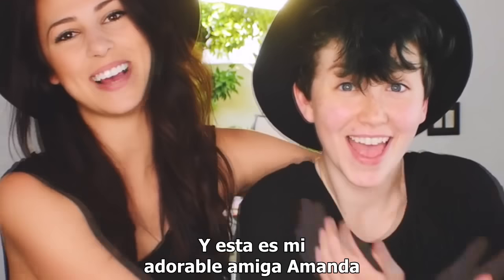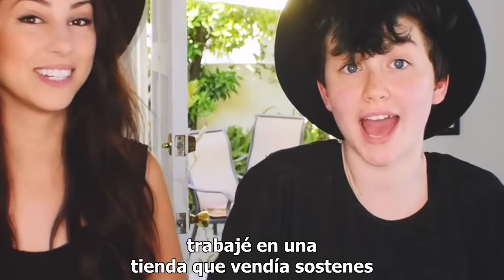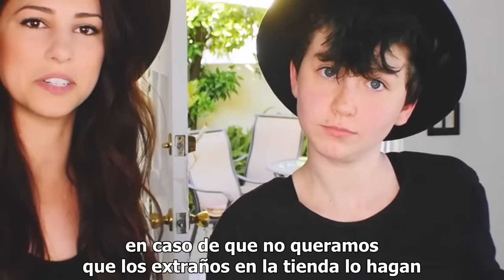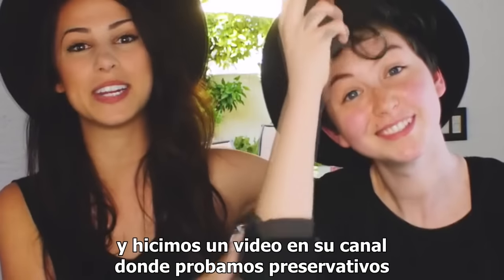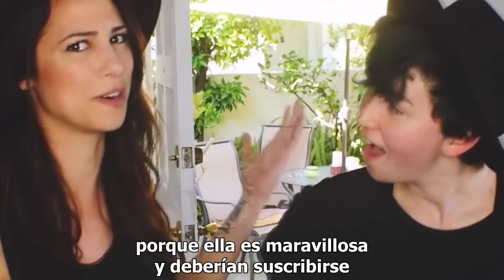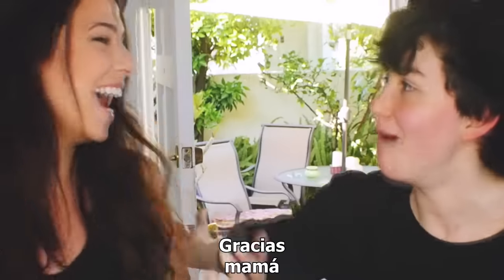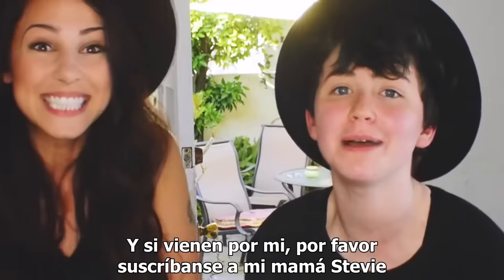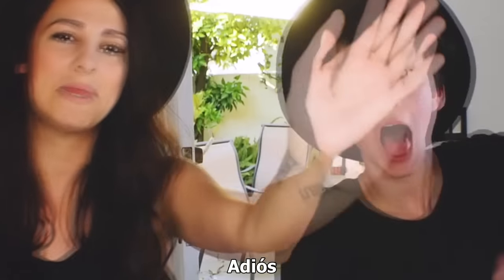Stevie | Cómo medir los Pechos (subtitulado)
I own only the subtitles